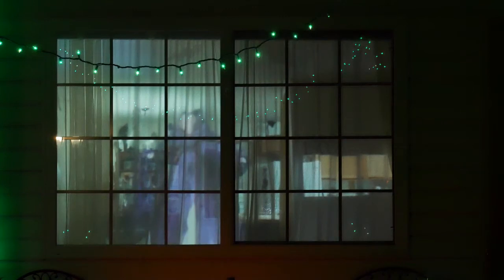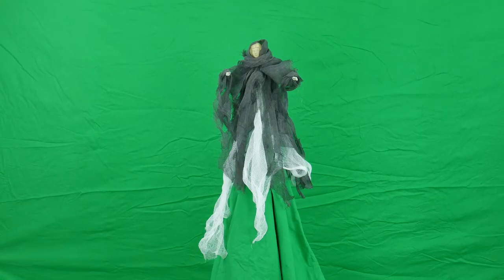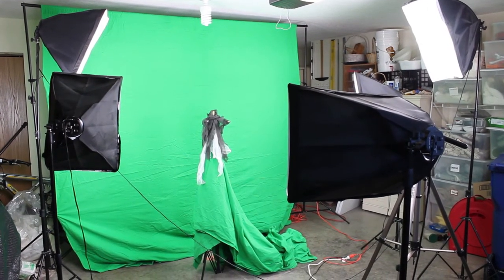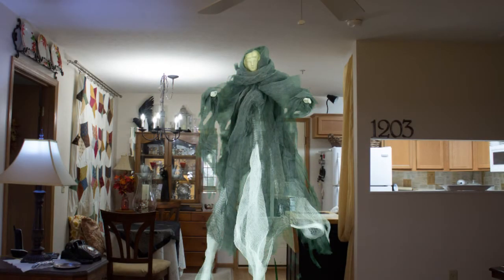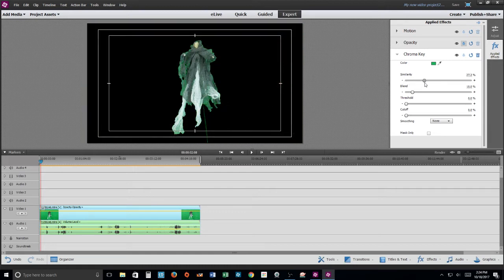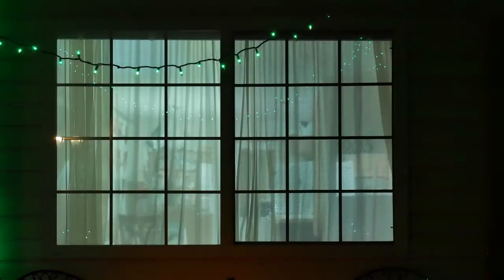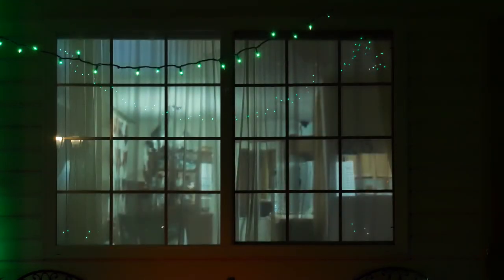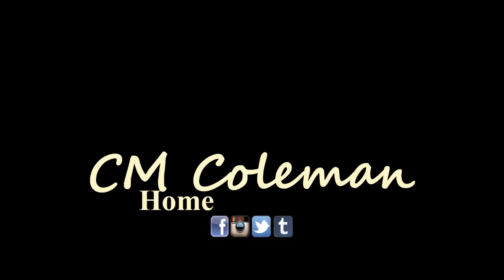How to Halloween protection effect \ Project your Halloween Decor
If you want to try your hand at something really amazing this Halloween try this Halloween haunting idea using a digital projector and your own talent and skill it really is pretty easy if you have the equipment.  I did mine using the equipment that I have for doing videos.

Adobe Premiere Elements 15
Lights and Green Screen
Epson Projector
Jack - O - Lantern
Green lights

PRODUCTION:
AudioBlocks Member referral:

KITCHEN SET
Lights
Camera
Microphone
Daylight Fluorescent
SELS LED Tube lights 18 Watts 4 Foot

OFFICE SET
Camera